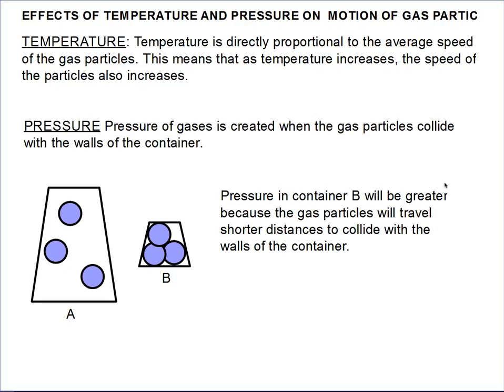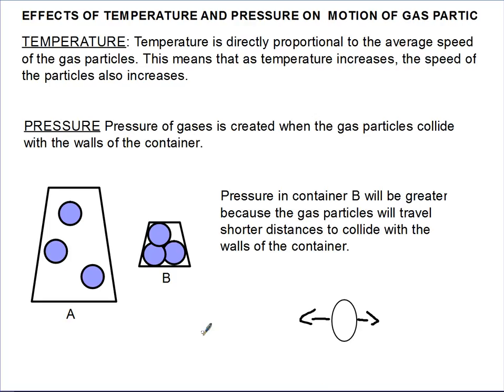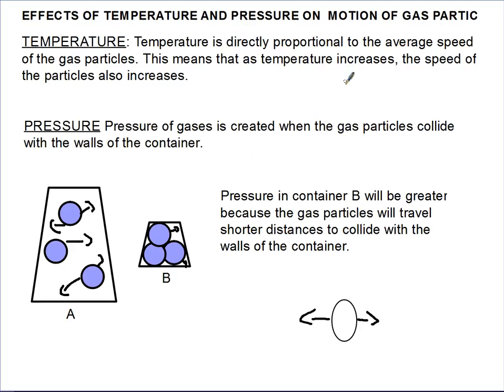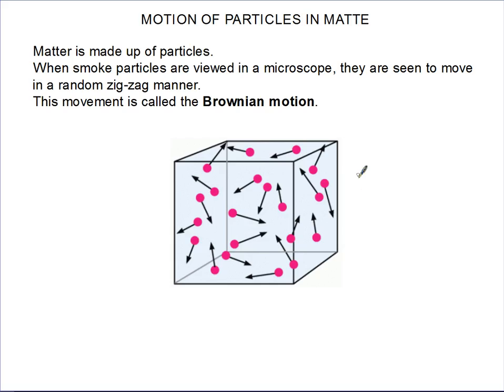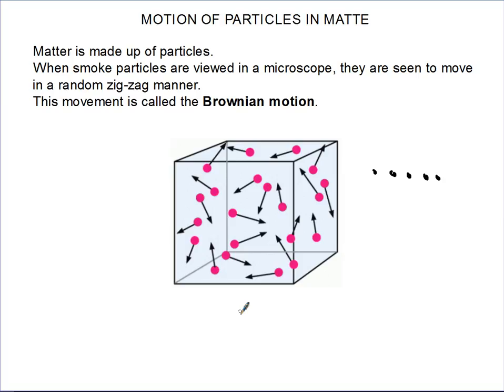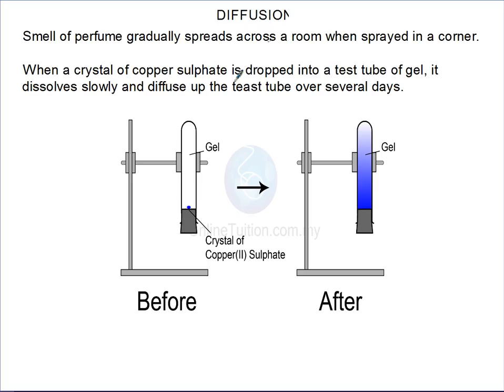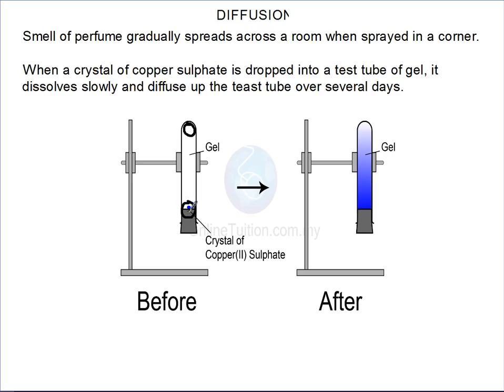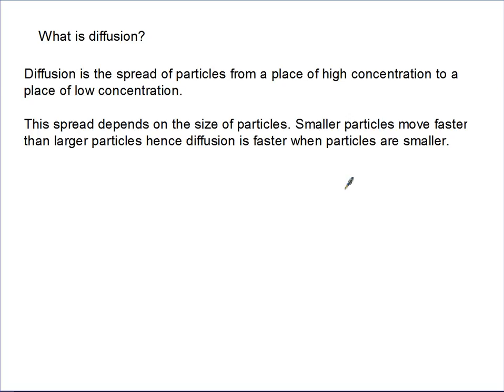Matter II Kinetic Theory for Siba Learning Zone